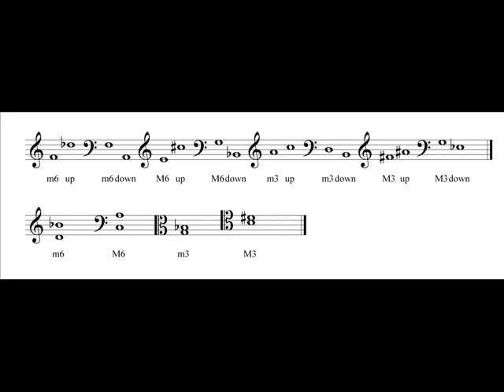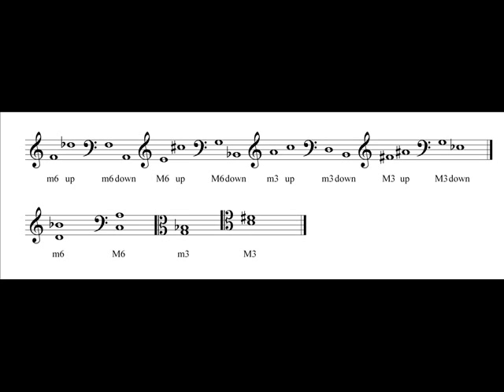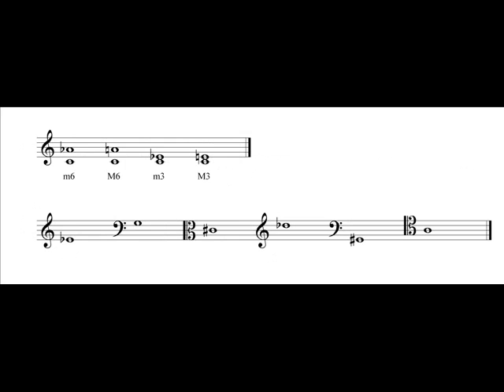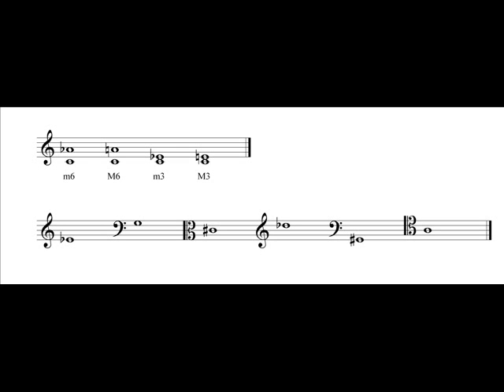Unit 6 - Interval Dictation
adding m6 and M6